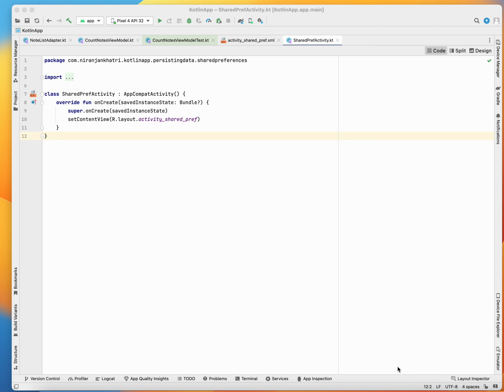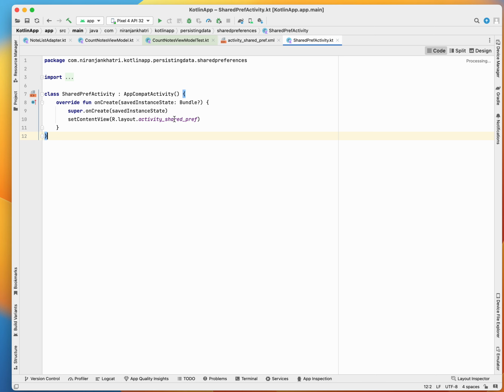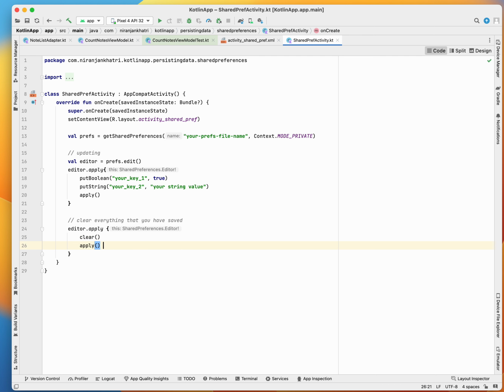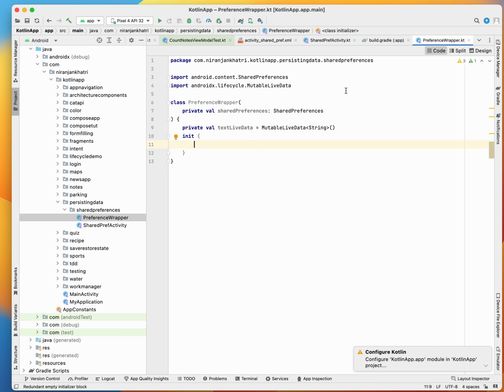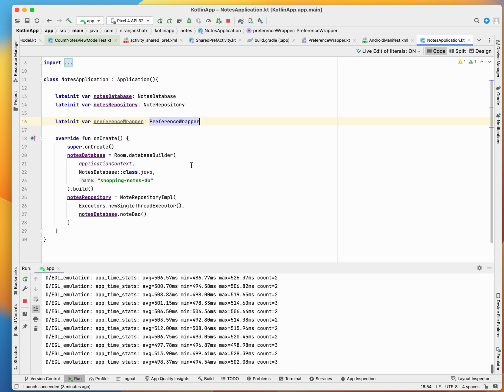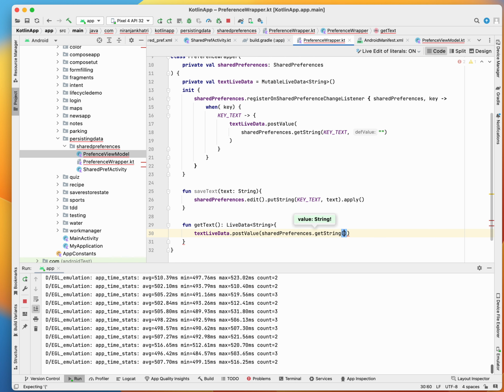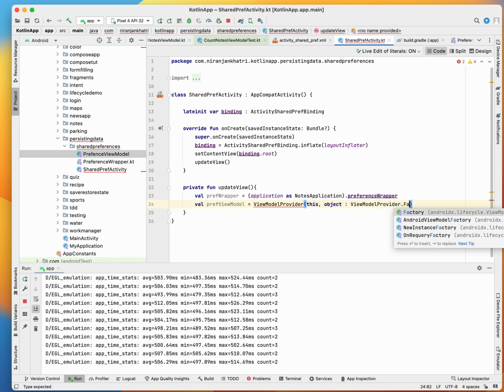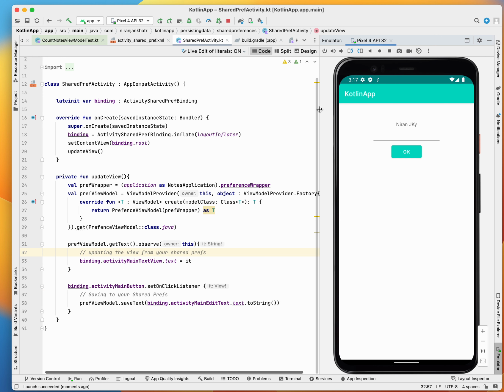Android Bootcamp - Using SharedPreferences